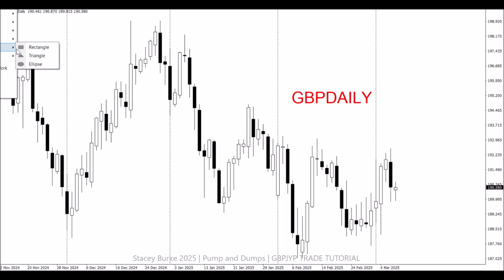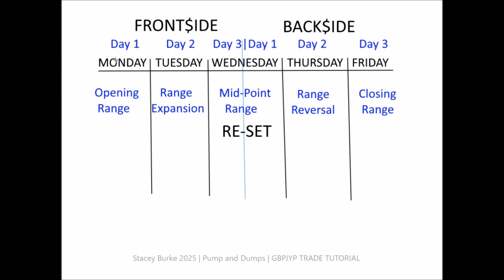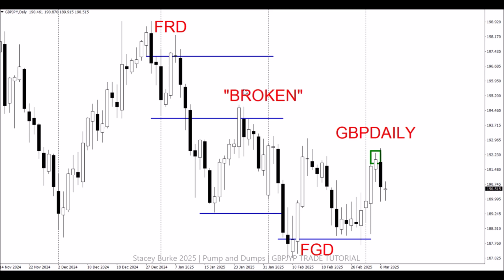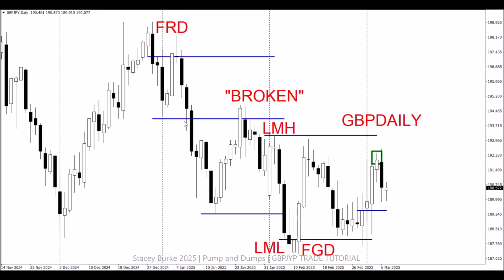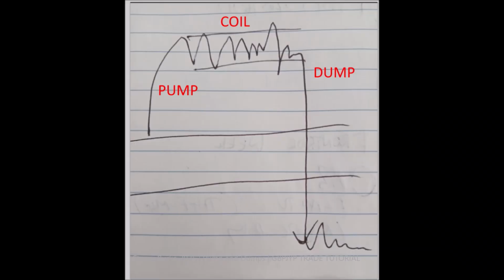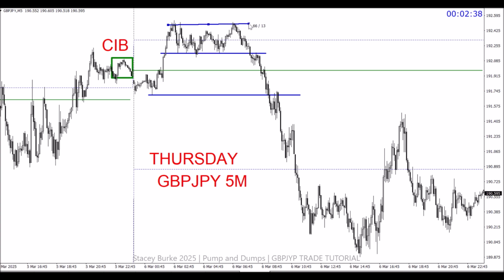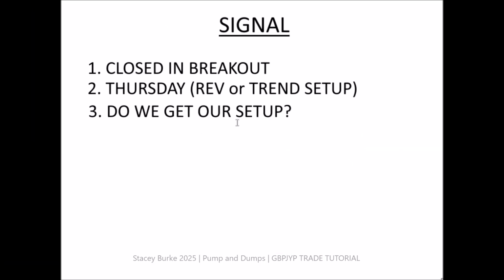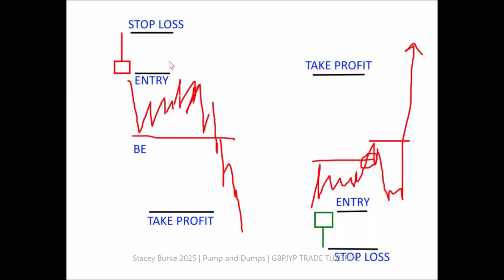GBYJPY Mar 6 Trading Setup Tutorial | Making A Living Trading One Strategy | Pump And DUMPS